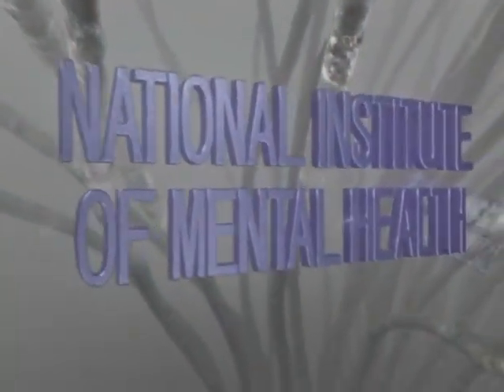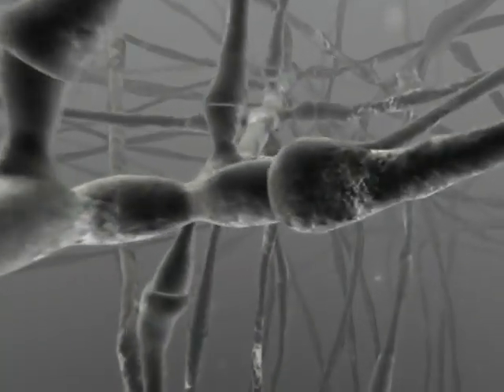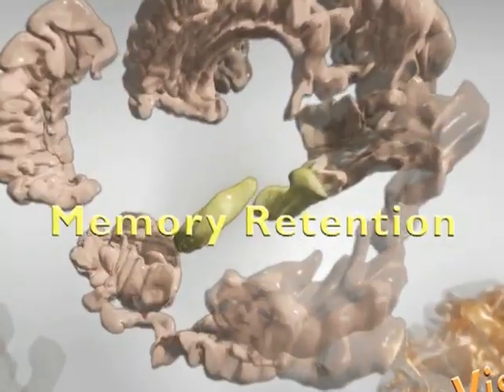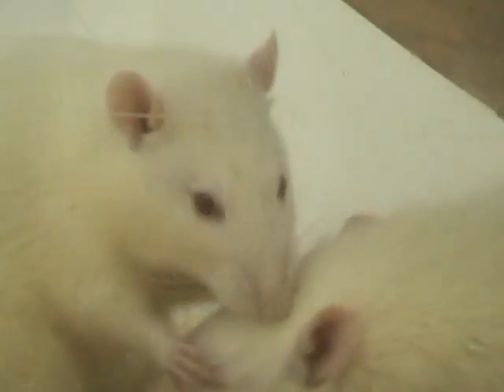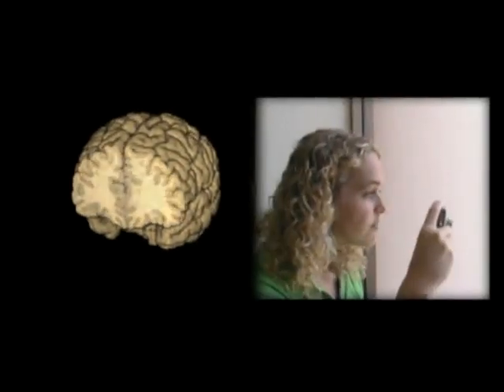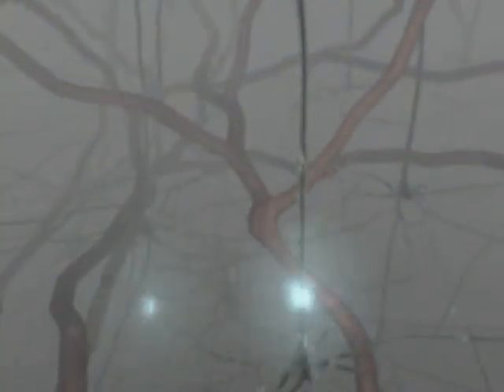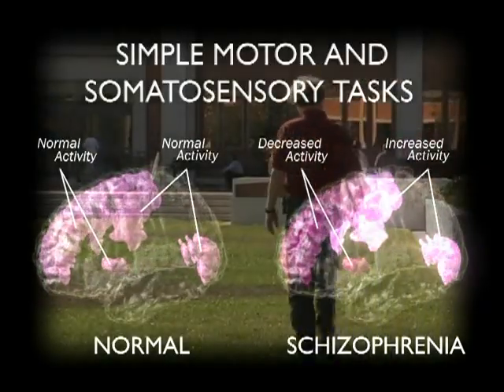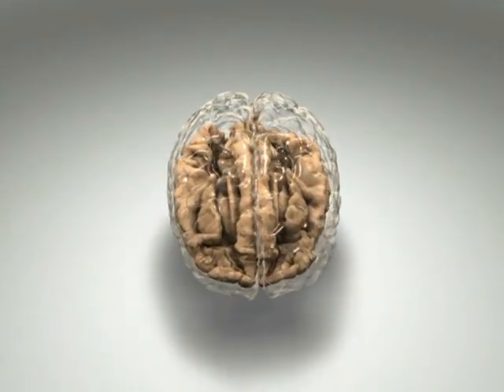How Does the Brain Work? - Human Cognition | PSYCHOLOGY & BRAIN SCIENCE VIDEO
How Does the Brain Work? - Human Cognition | PSYCHOLOGY & BRAIN SCIENCE

The Brain's Inner Workings - HUMAN COGNITION - National Institutes of Health - Video from the National Institute of Mental Health (NIMH) - this video narrated by Tom Bosley looks at the neurological basis of higher brain function. Learn how different human behaviors and functions can be isolated to specific areas of the brain, and how with the help of imaging techniques like MRI we can visualize brain activity in a way that gives insight into how the brain functions and allows scientists to develop treatment methods for various mental illnesses in the future. (The Brain's Inner Workings - Part 2: Cognition)